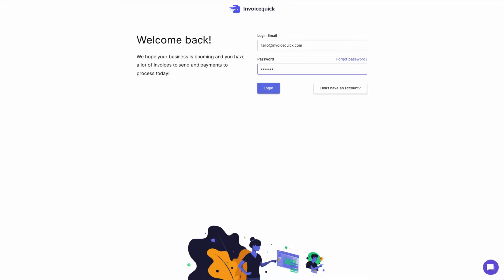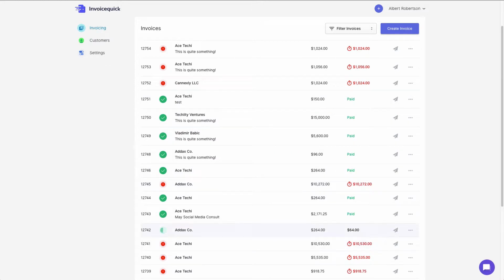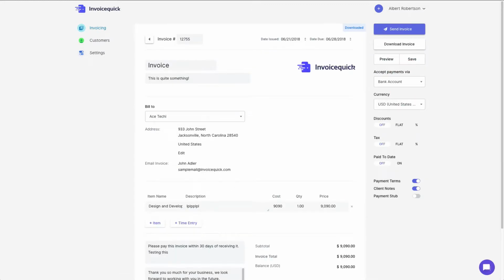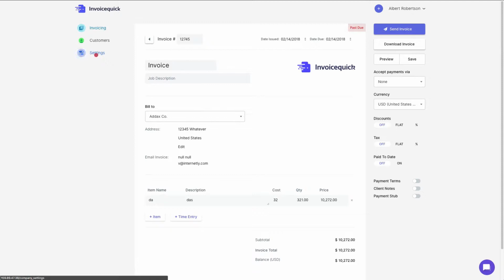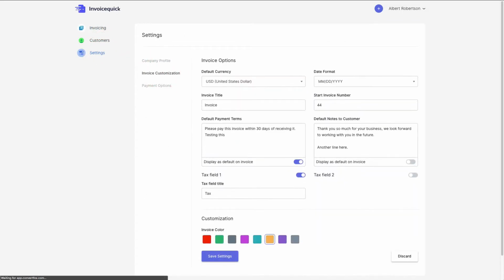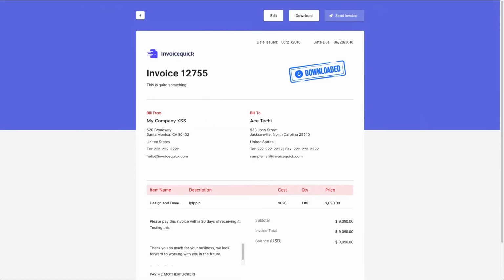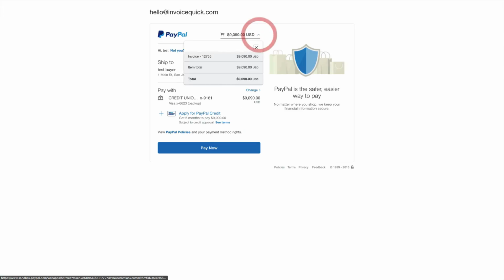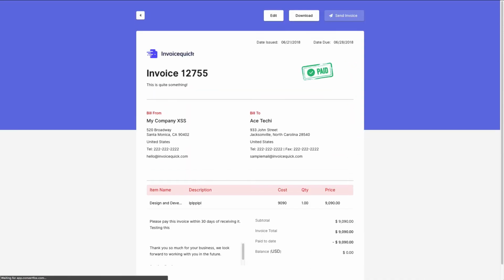InvoiceQuick - Free Invoicing - Updates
We recently launched some cool updates for all users. Updates include:
- A re-designed invoice page where you can easier see the statuses of all invoices.
- Updated payment terms an notes so you can customize defaults while having the ability to edit it on an invoice level as well.
- Added statuses and stamps to the customer side of invoices
- Integrated PayPal payments to automatically apply to invoice balances upon successful processing and return to merchant.